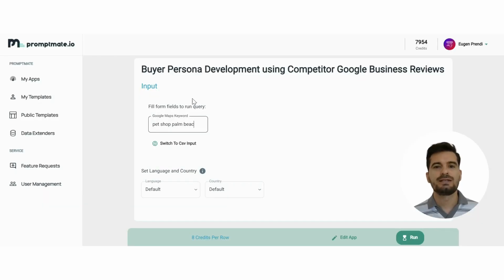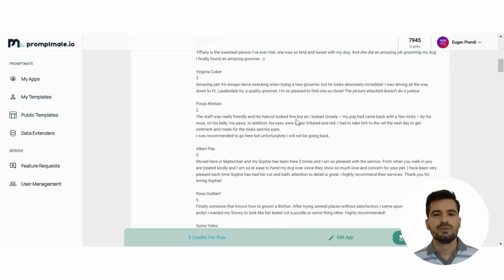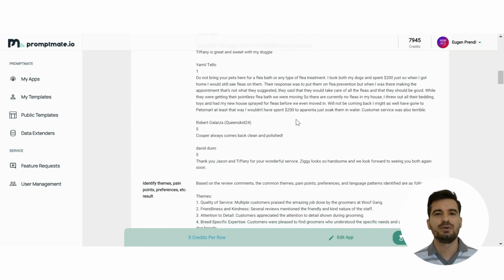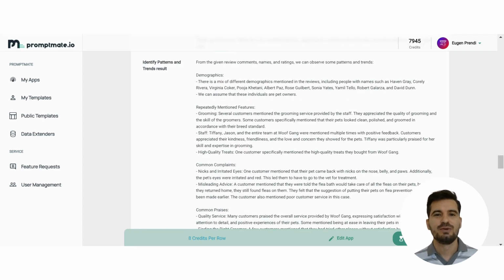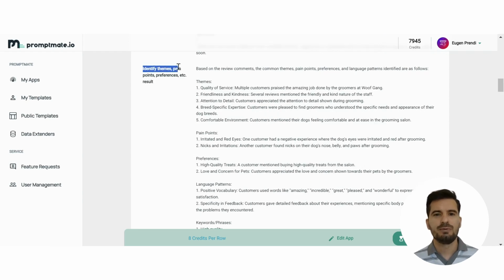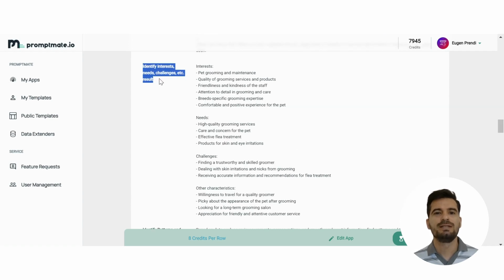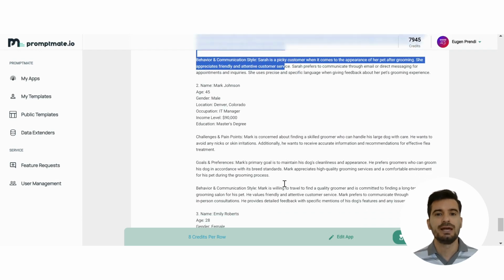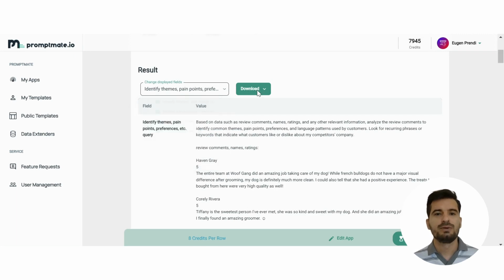How To Use The Buyer Persona Development Template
The "Buyer Persona Development using Competitor Google Business Reviews" template is an invaluable tool tailored to extract key insights from your competitors' Google Business Reviews.

Simply input your desired Google Maps keyword (e.g., "yoga teacher Seattle"), and this template swiftly identifies prevalent themes, preferences, and customer concerns. By delving into this data, it generates comprehensive Buyer Persona Profiles tailored to your business.

 / promptmate.io